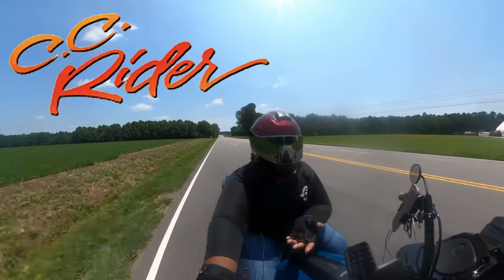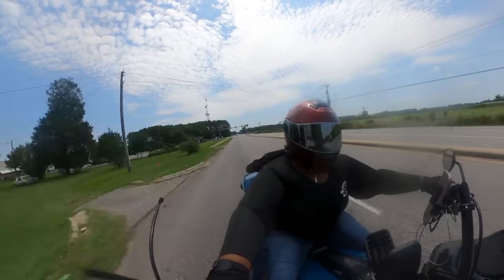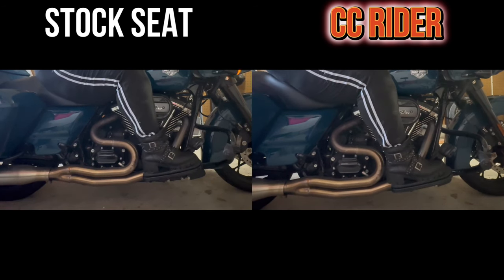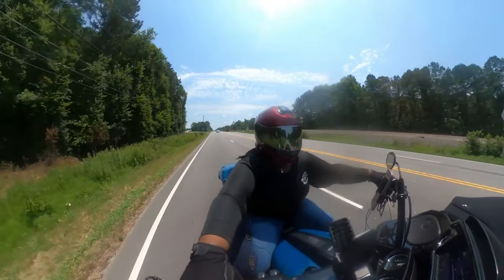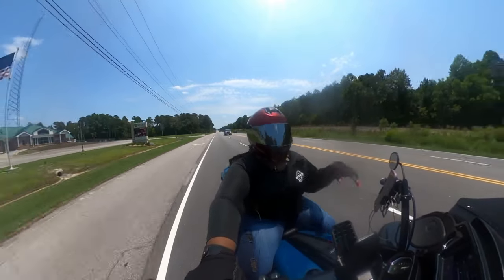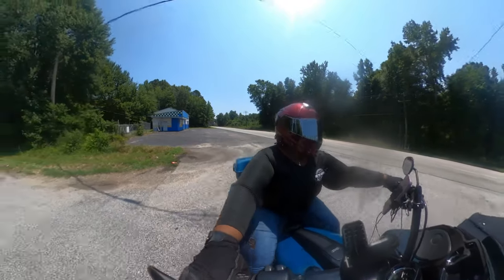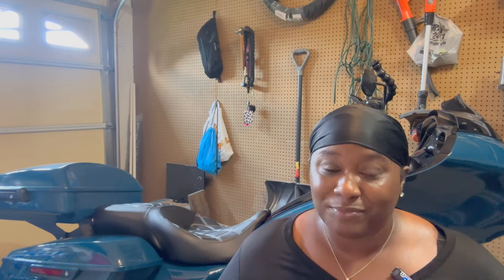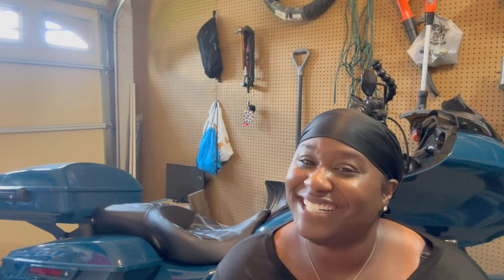Why Would a Short Rider Get an Extended Reach Seat? | @CCRIDERSEATS Extended Reach Seat Review